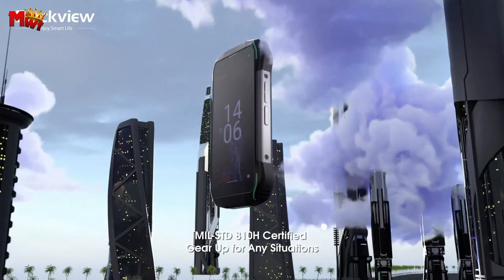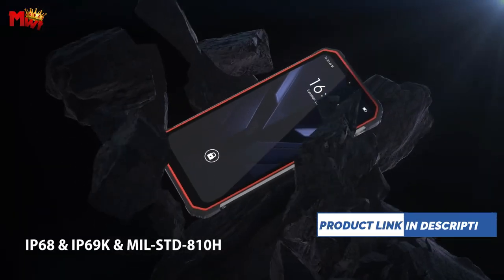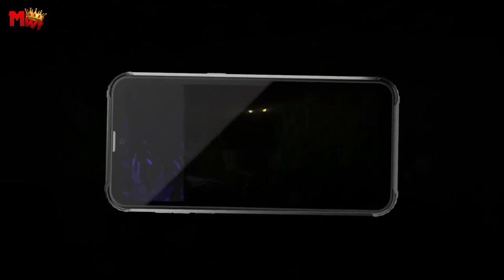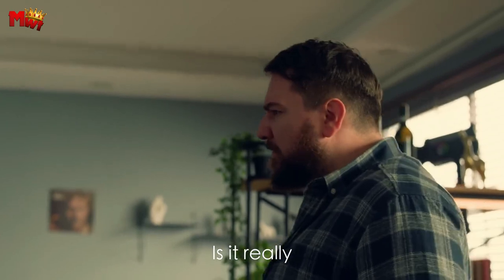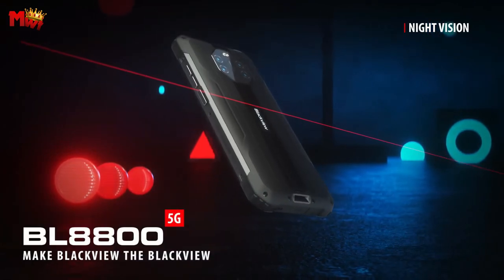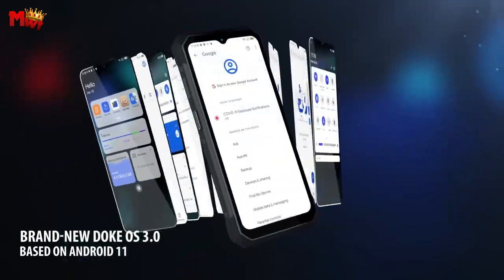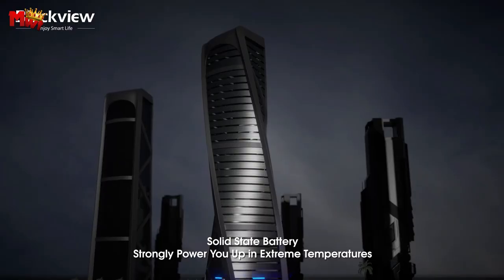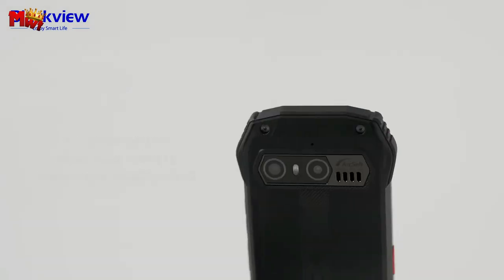Best Blackview Rugged Smartphone 2024 | Who Is THE Winner #1?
Check The Products Link:

1. BLACKVIEW N6000 RUGGED SMARTPHONE
2. BLACKVIEW BL8800 PRO 5G RUGGED SMARTPHONE
3. BLACKVIEW BV9300 RUGGED SMARTPHONE
4. BLACKVIEW BV8900 RUGGED SMARTPHONE
5. BLACKVIEW BV9200 RUGGED SMARTPHONE

00:00 INTRO
00:29 BV9200
02:42 BV8900
04:42 BV9300
06:29 BL8800 PRO 5G
09:00 N6000